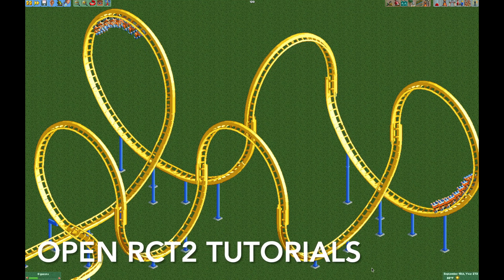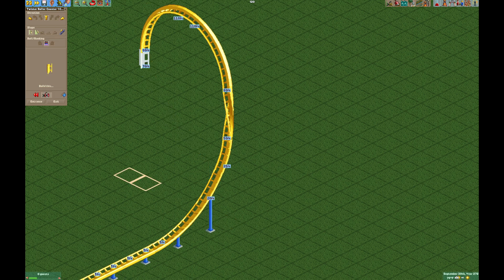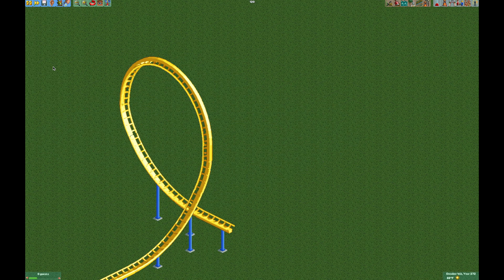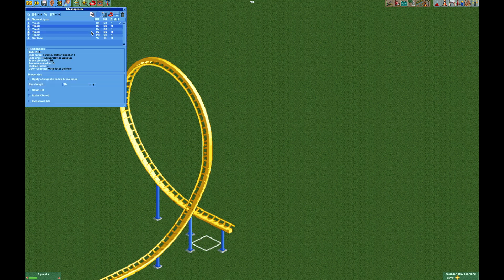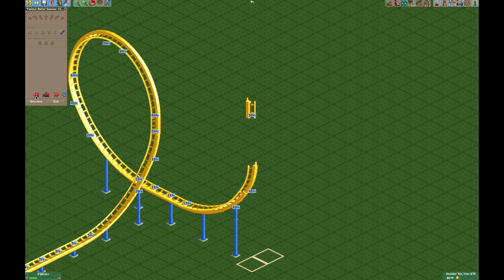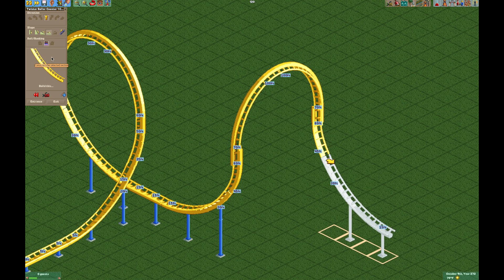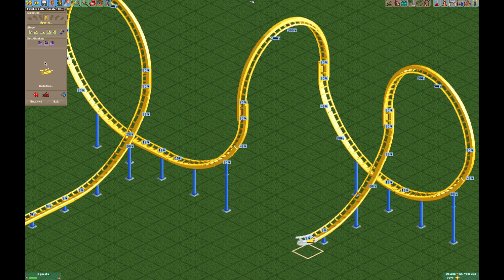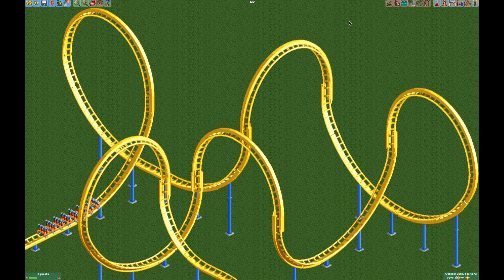New Inversions - Dive Loop & Immelmann – OpenRCT2 Tutorials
Learn how to build new inversions like dive loops, Immelmann, and giant corkscrews for the twister coaster

0:00 Intro
0:15 Dive Loops
1:40 Large Corkscrew
2:29 Immelmann
2:42 Smaller Corkscrew
2:57 Smaller Immelmann
3:07 Operating Mode
3:32 Outro